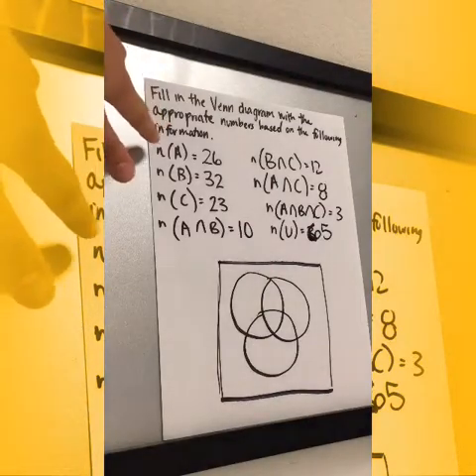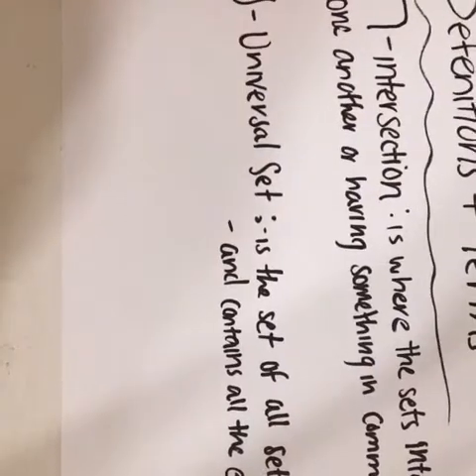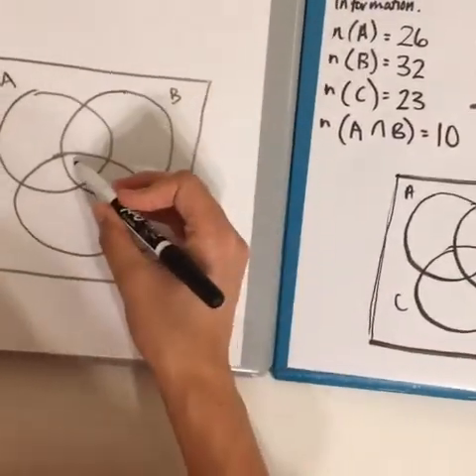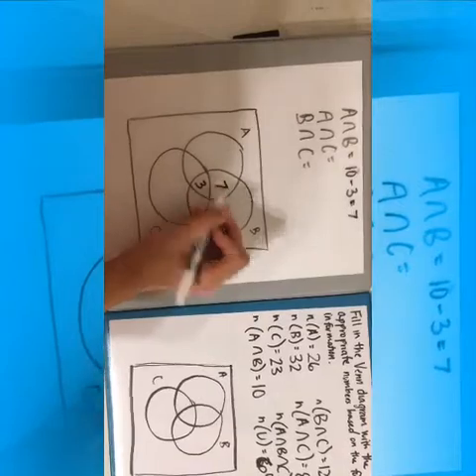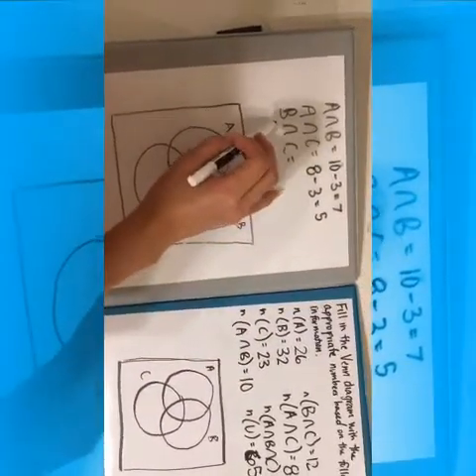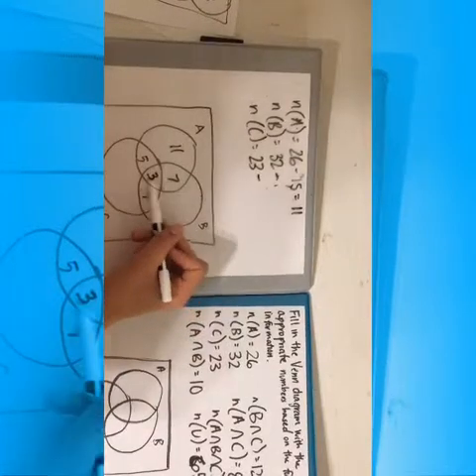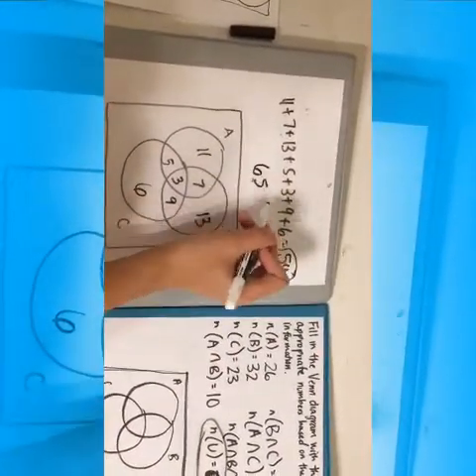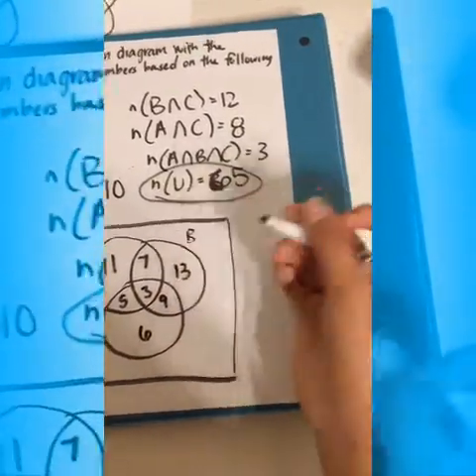Venn Diagrams and Sets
Venn Diagrams and Sets- Class Video